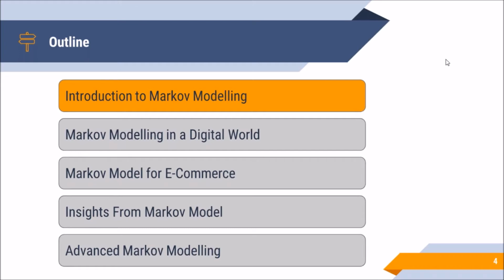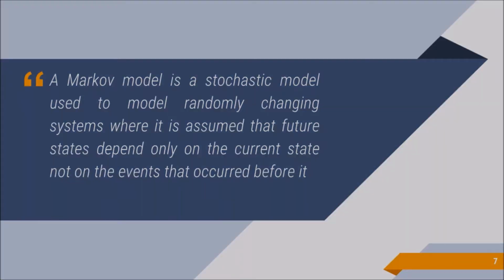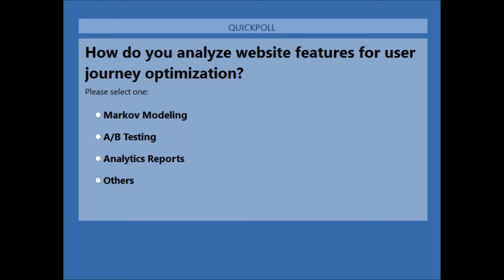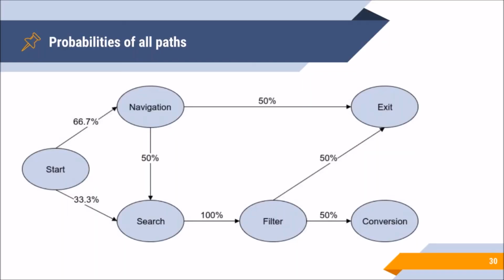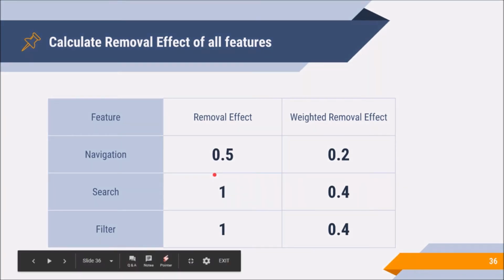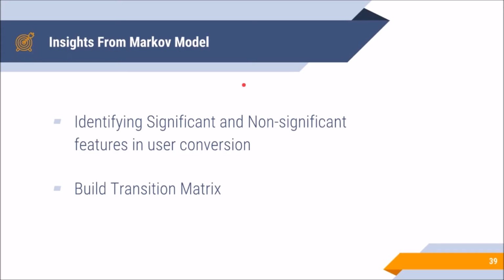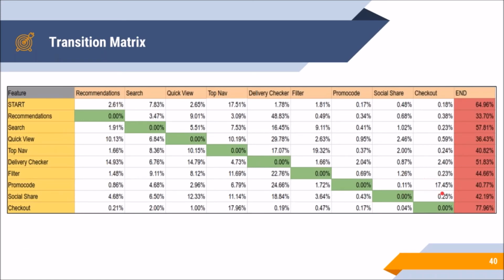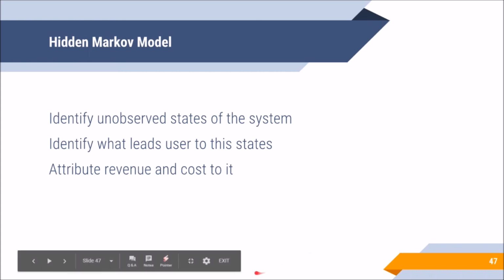Optimize Your Website and Mobile App Features with Markov Modeling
Increase your conversion rates with this webinar by learning how to build a Feature Attribution Model using behavioral and transactional data of visitor and decoding the Transition Matrix which attributes every feature to end goal conversion.